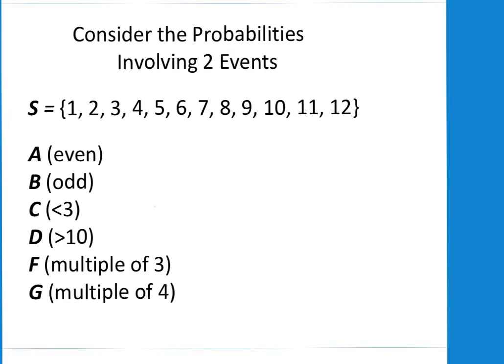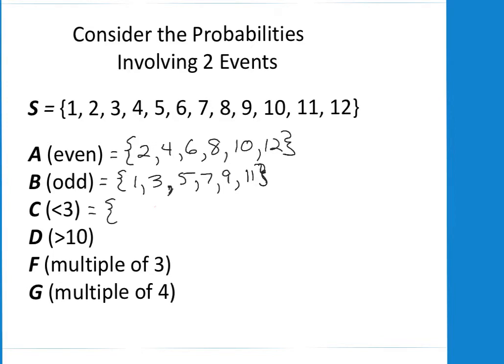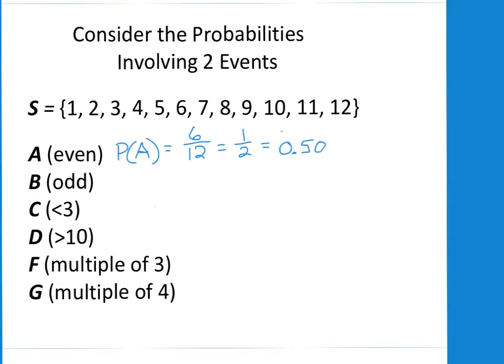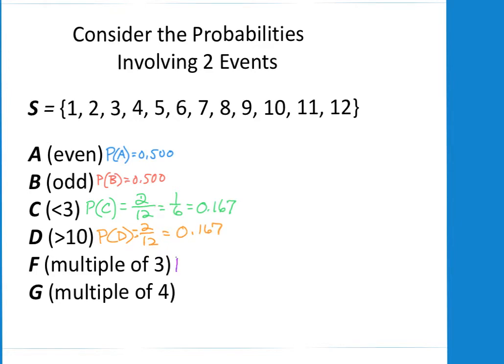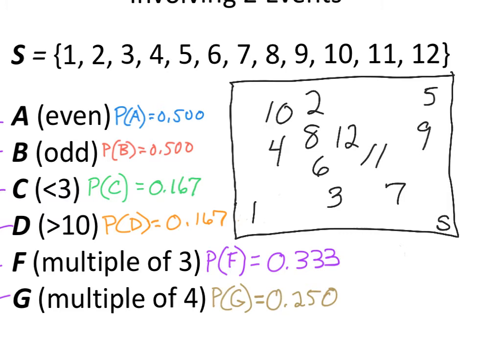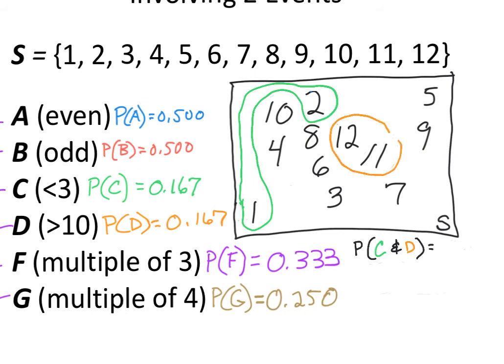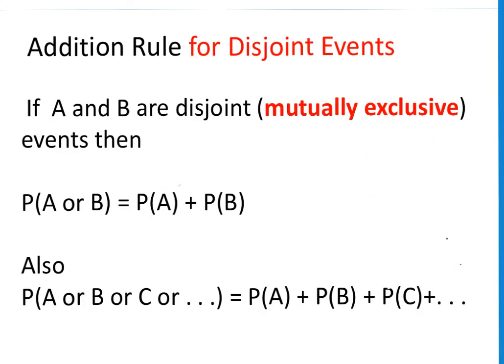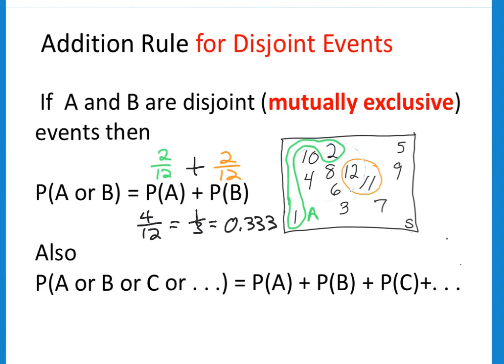MAT 124 Sect. 5.2 A The Addition Rule & Complements